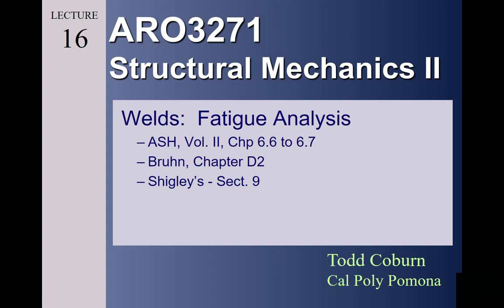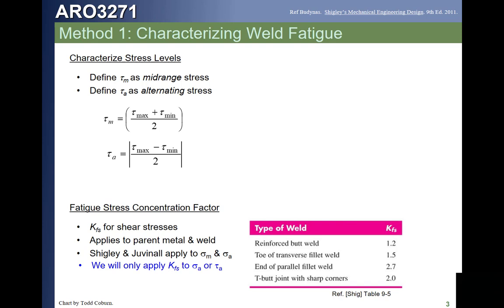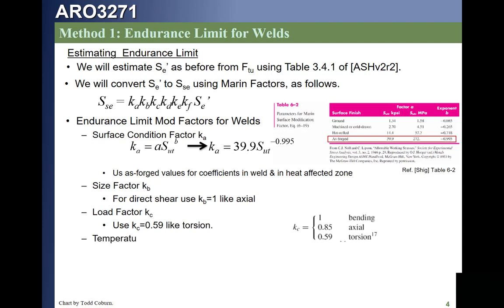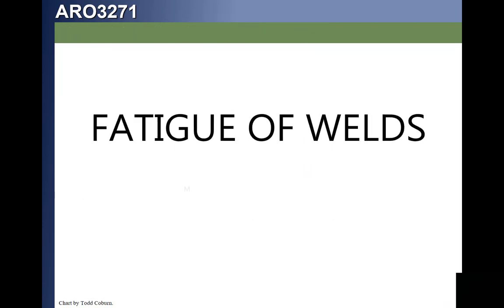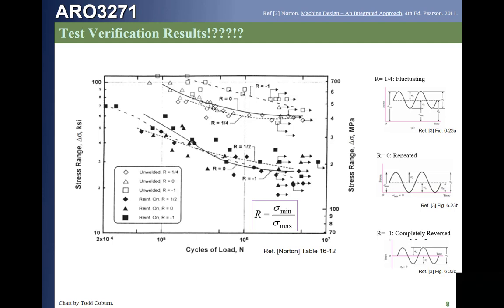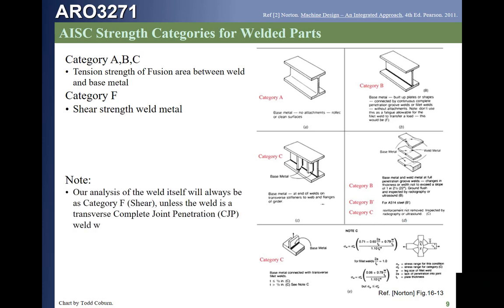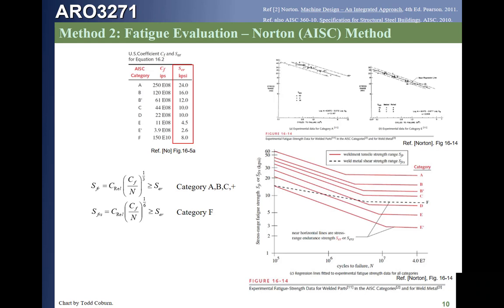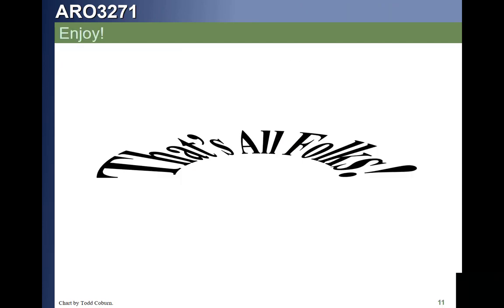ARO3271 V16 Weld Fatigue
This is Todd Coburn of Cal Poly Pomona's Video to deliver Lecture 16 of ARO3271 on the topic of weld fatigue strength. 18 March 2020.

This video is one of the first I made, and is not yet to the quality standard I seek.  I suspect you will still find it useful.